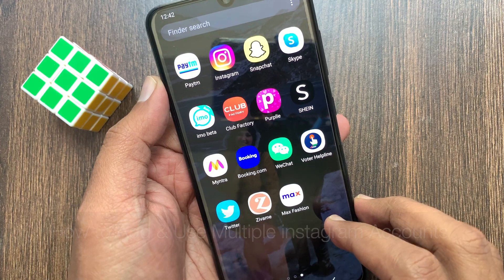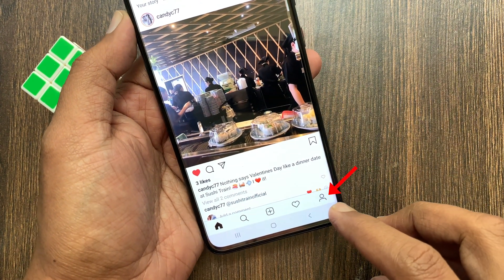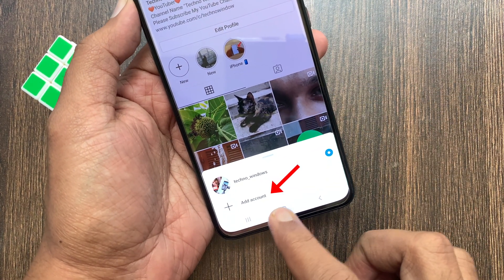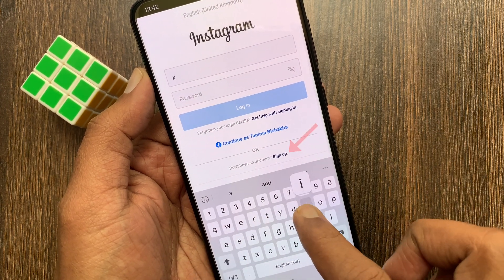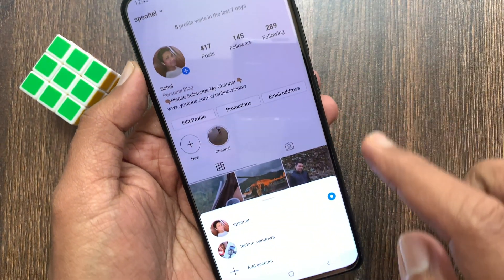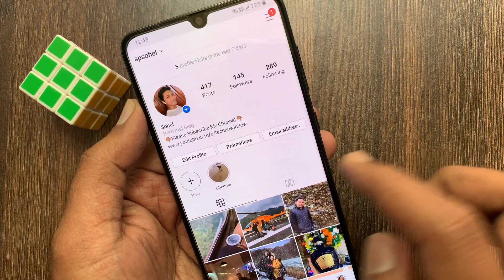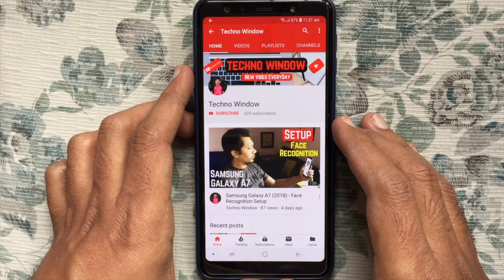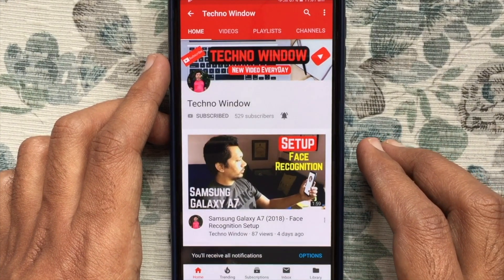How to Add and Use Multiple Instagram Accounts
How to Add and Use Multiple Instagram Accounts. You can add up to 5 account at a time.